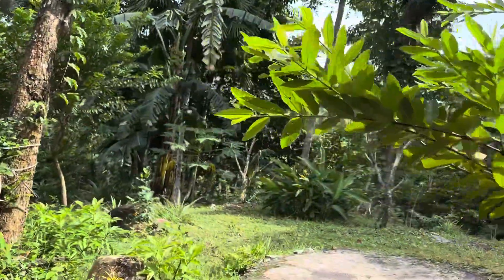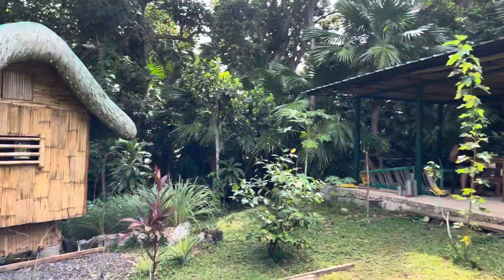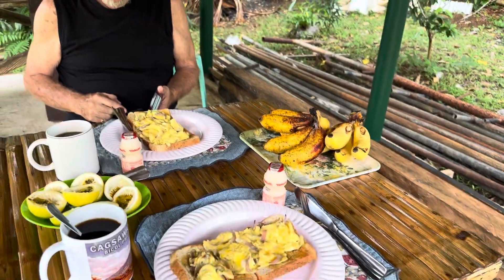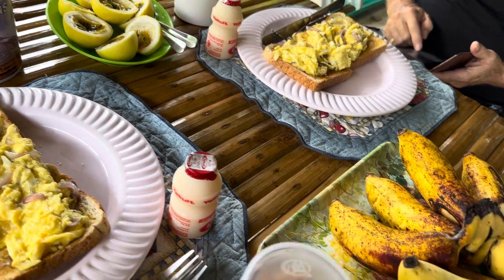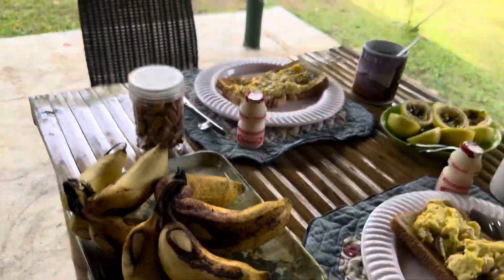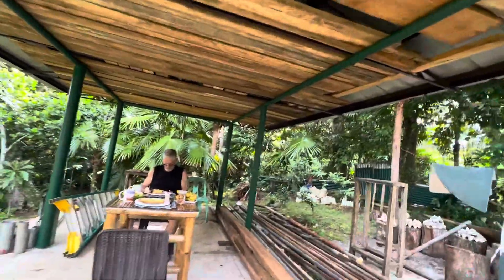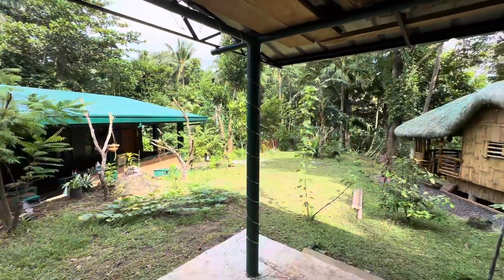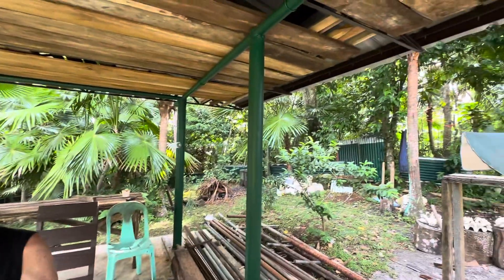Breakfast at Maddocks Place..😊